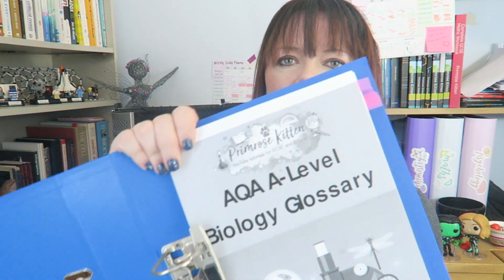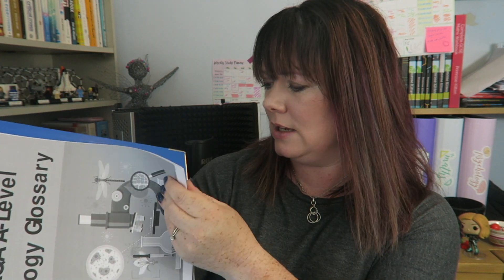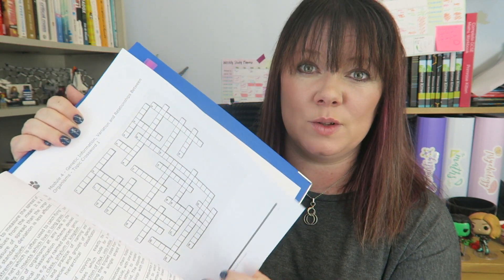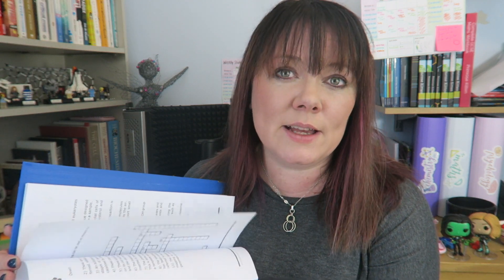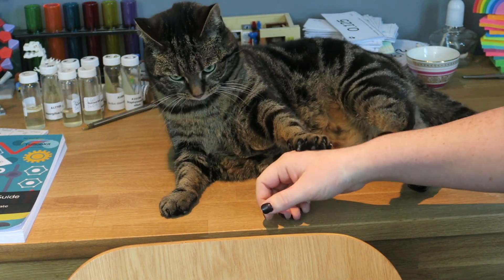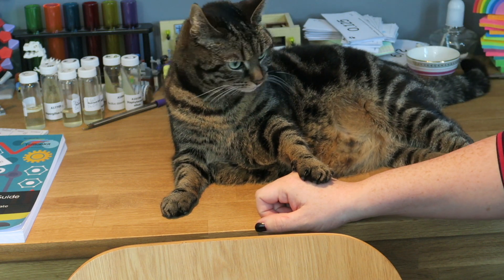new language at A-level biology